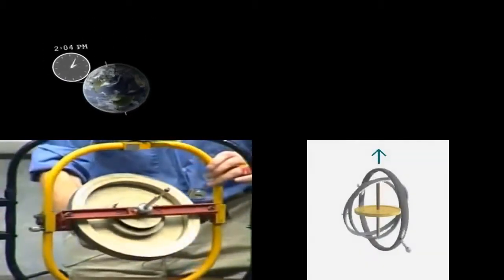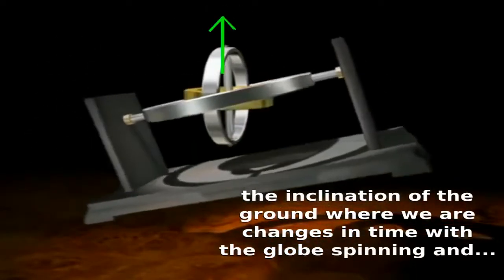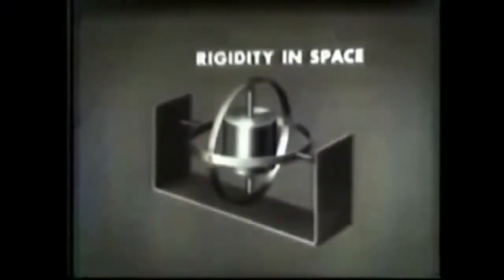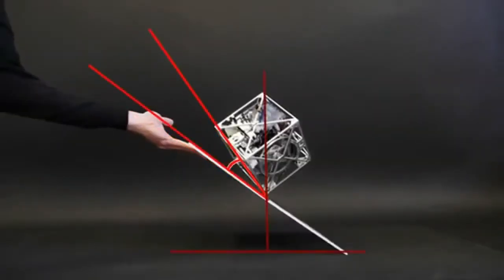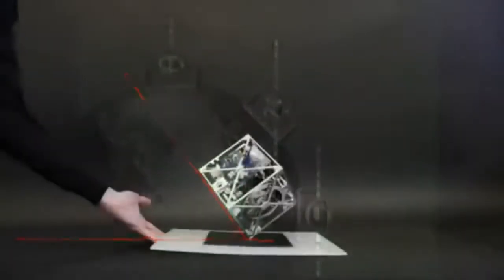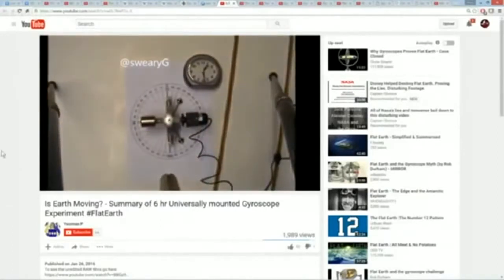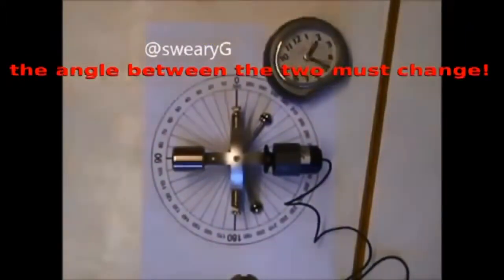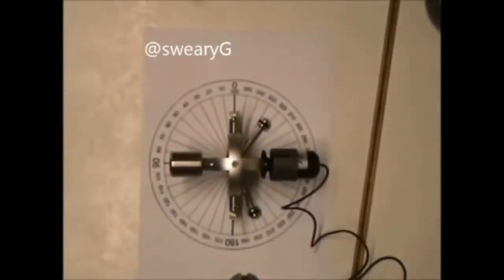FLAT EARTH THE EARTH DOESN'T MOVE GYRO PROOF